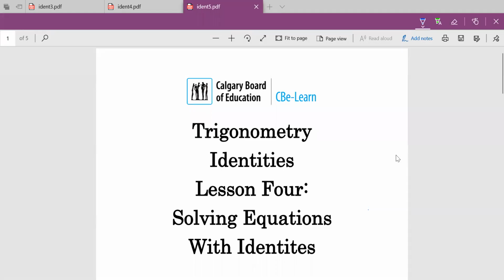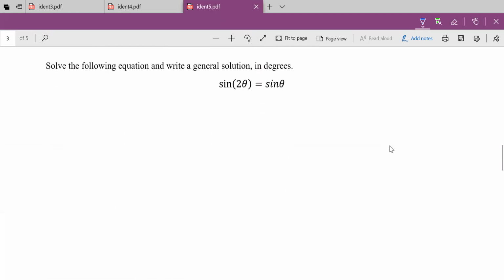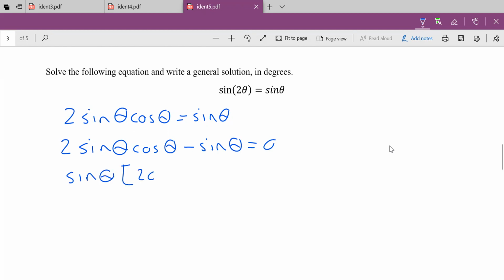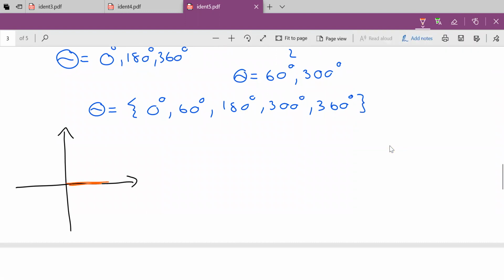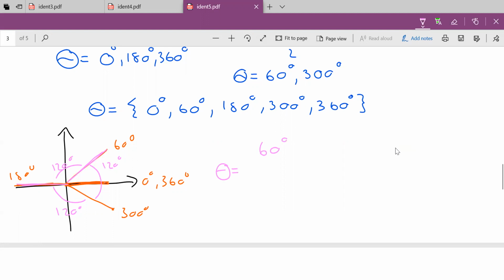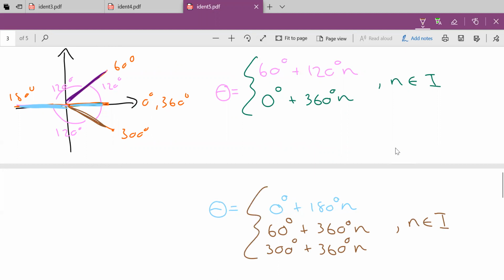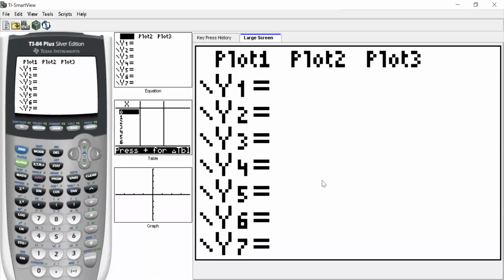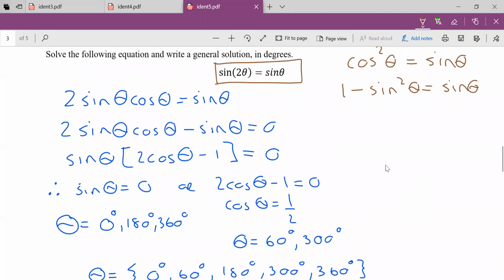Solving Trigonometric Equations Using Identities | Math 30-1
This lesson covers Solving Trigonometric Equations Using Identities.